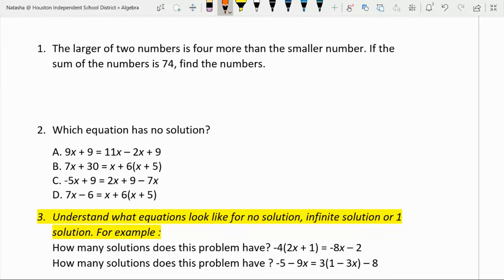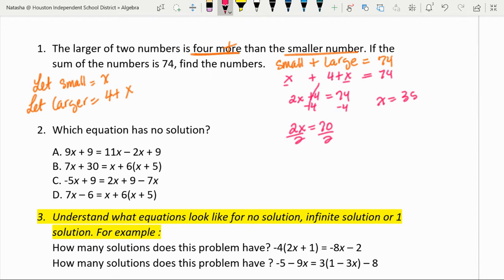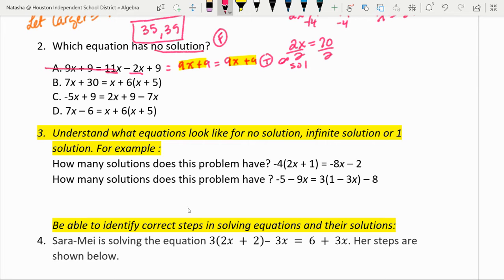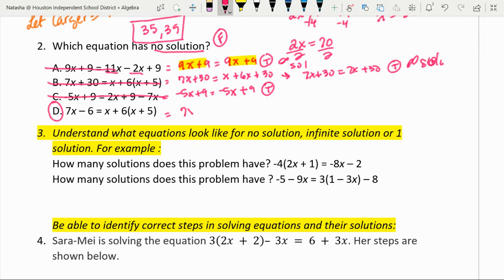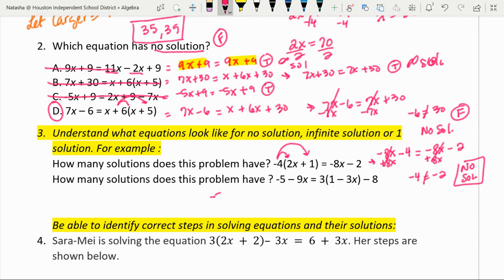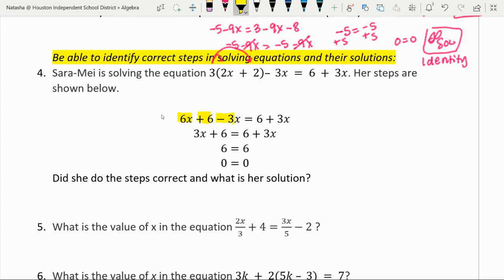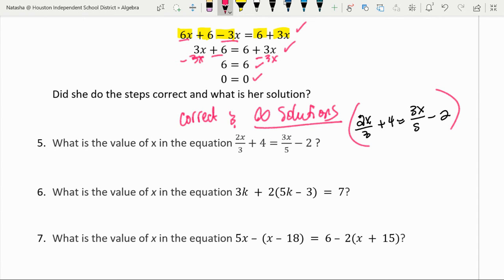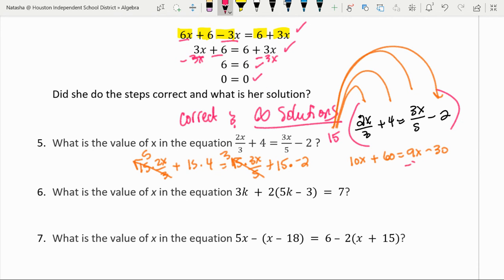CA1 Review Q1 5